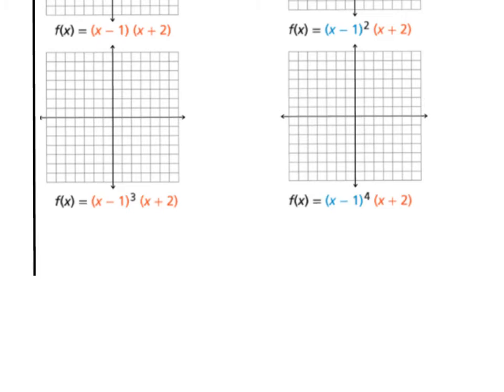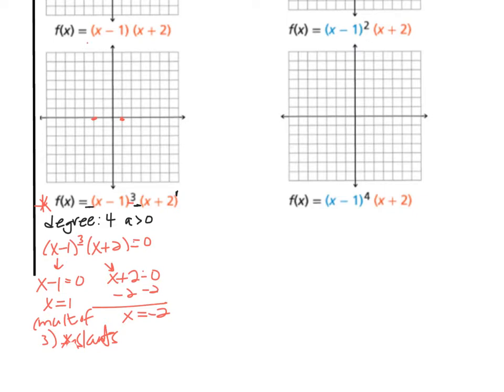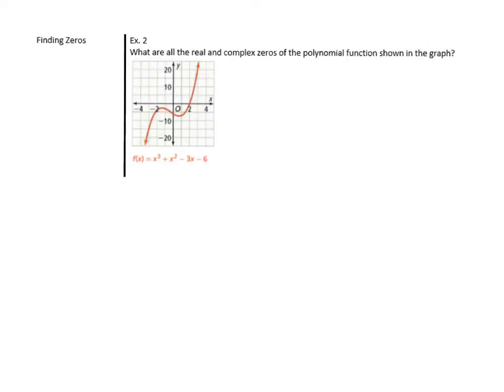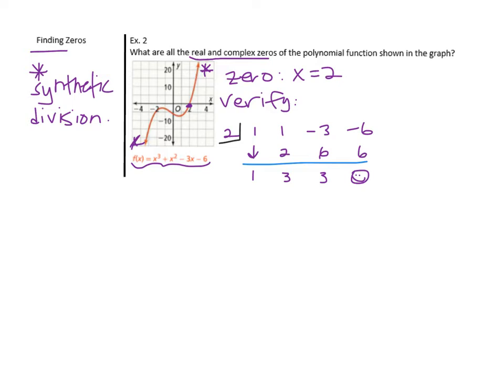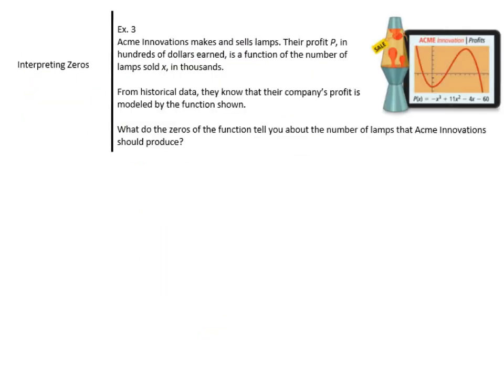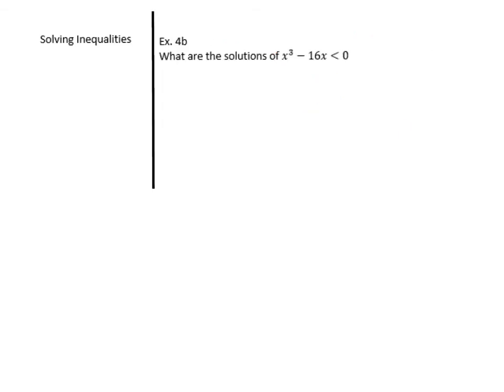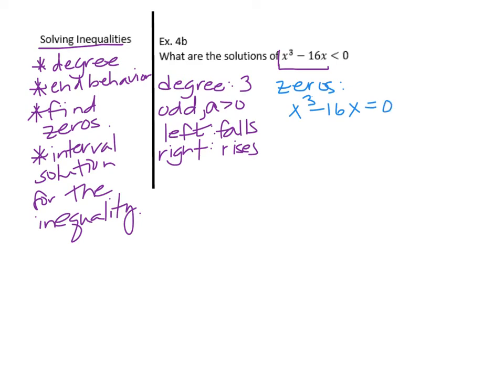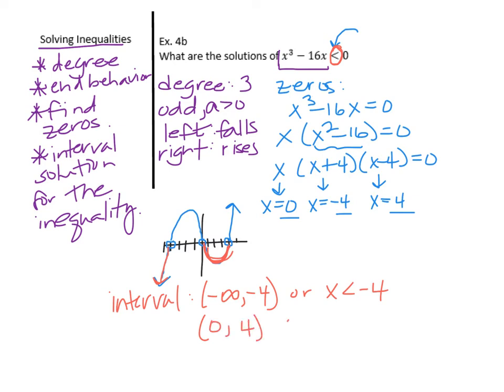Ha2 3.5, part 2